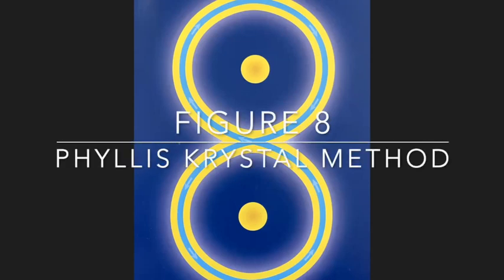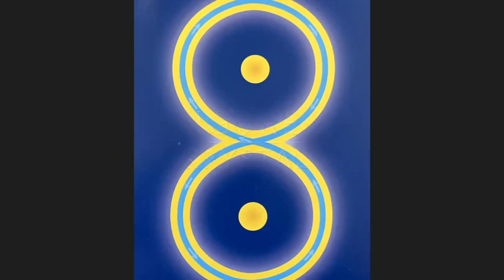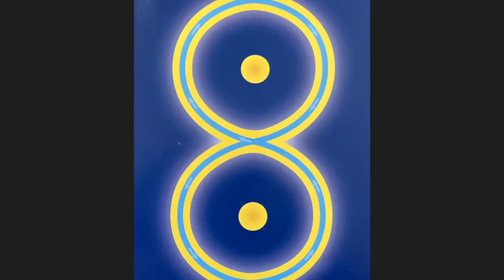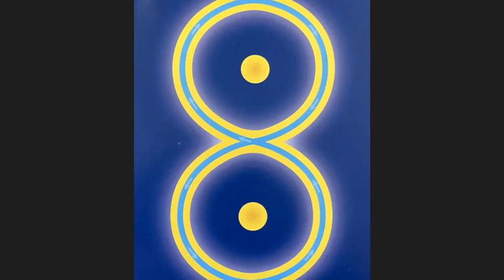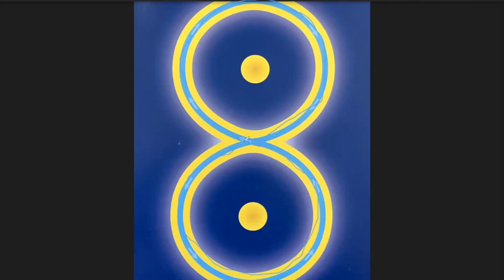Figure 8 Phyllis Krystal Method Practice